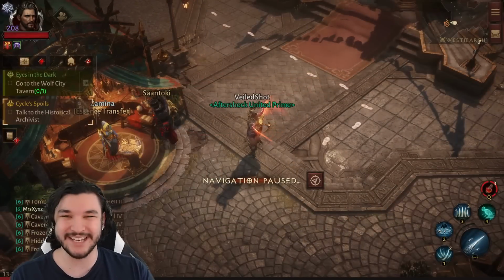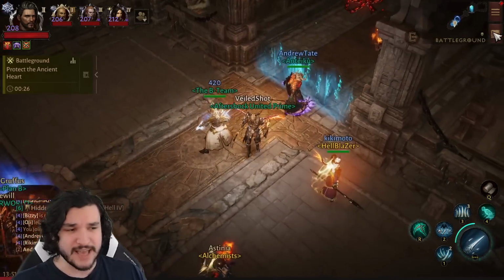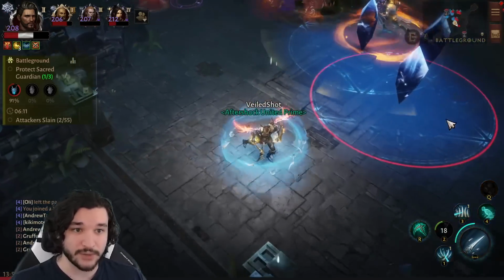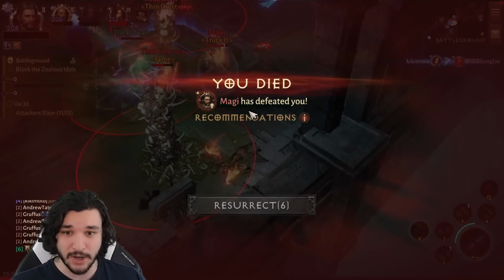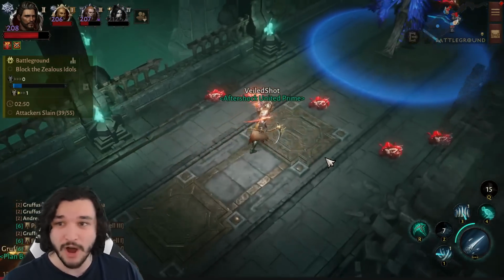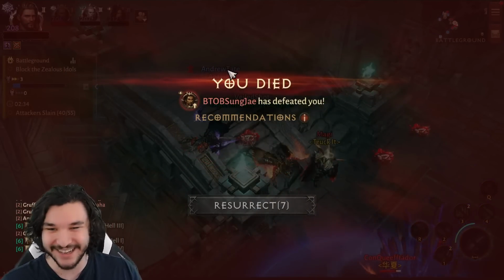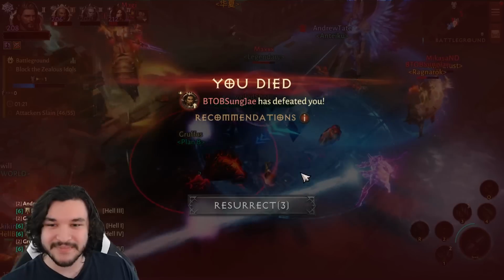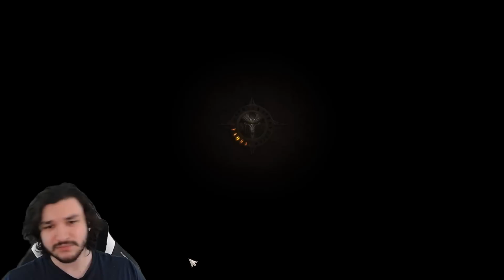The STRONGEST Legendary Item IN THE GAME? | Diablo Immortal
⏰Timestamps⏰
Intro: 0:00
Legendary Item: 0:17
Match 1: 3:00